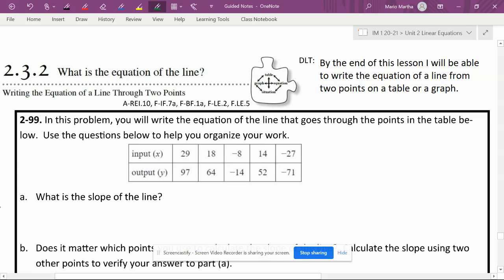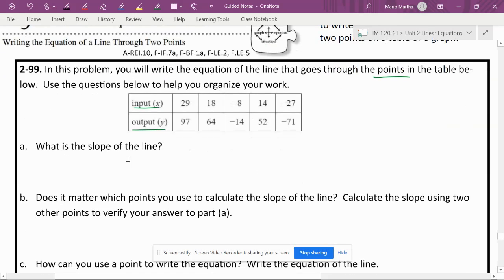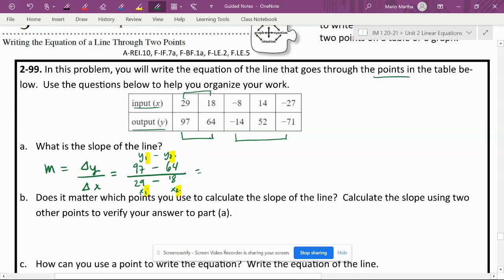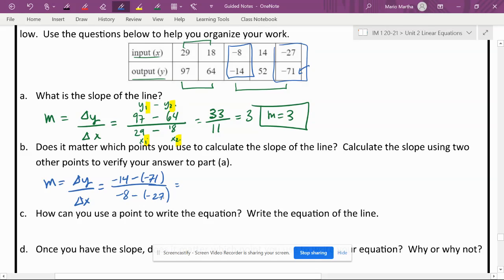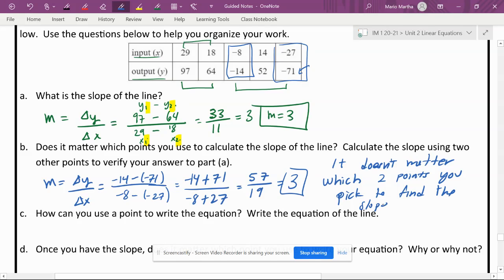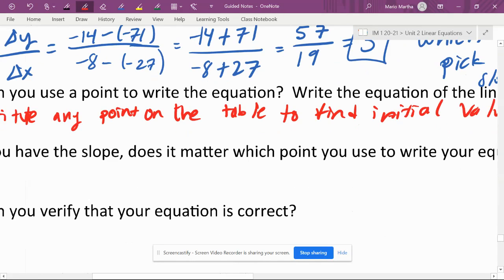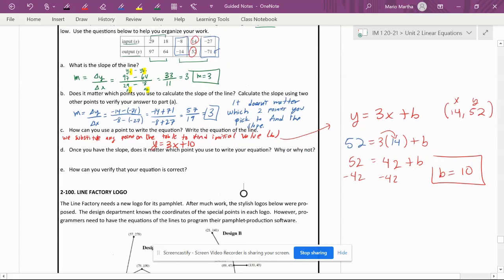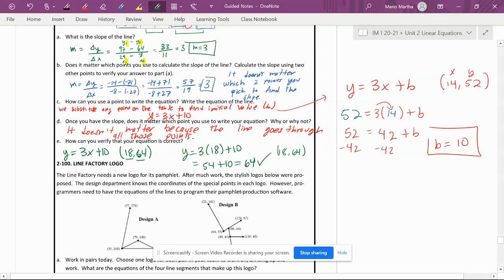2.3.2 Part 1 Guided Notes